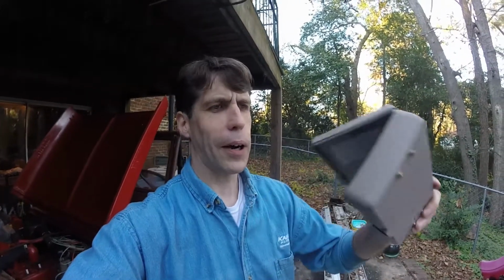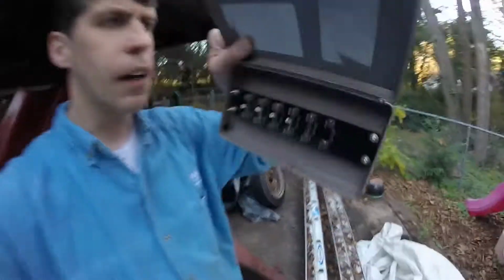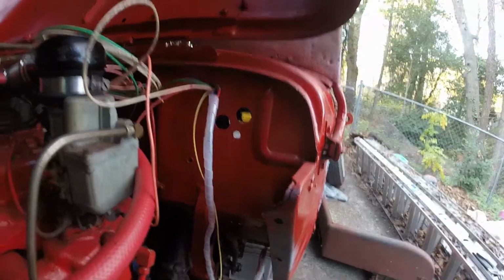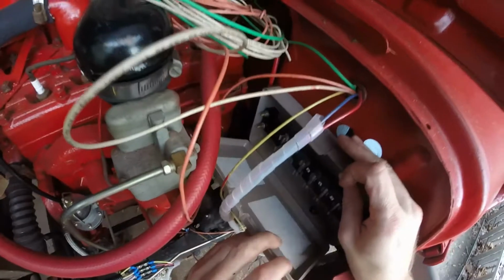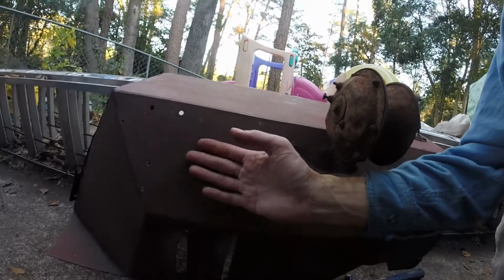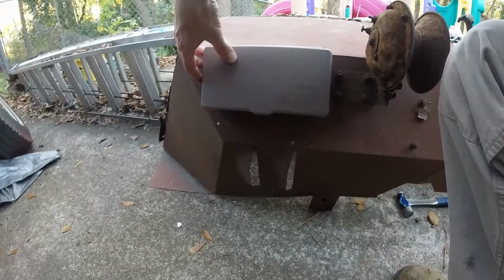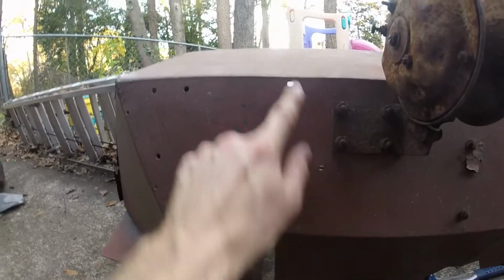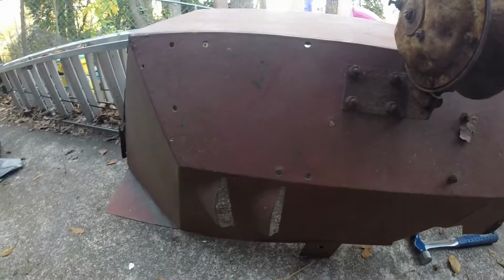Mounting a Fuse Box on the Flat Fender Willys CJ2a Jeep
In this episode, we mount the fuse box that I made. Some may call this bubba the jeep or redneck engineering it.  I simply call it practical.  But I understand what they mean and to each owner their mods or decisions make sense to them.  I basically took a plastic box and then put a board with several fuse holders in it.  It is up on stands to give an offset and space behind the board to put wires.  It is basic fuse box but I like how it turned out and am proud of it.   You want fuse in place in case you are in an accident or something happens and you have a short circuit  or over current so that you are not creating sparks and causing a fire.

This is part of the series to turn a pile of old vintage flat fender jeep parts into a running 4x4 off road Jeep for playing. These are great four wheel drive trucks but they take some work to keep going or get going.  It always feels like there is something more to do.